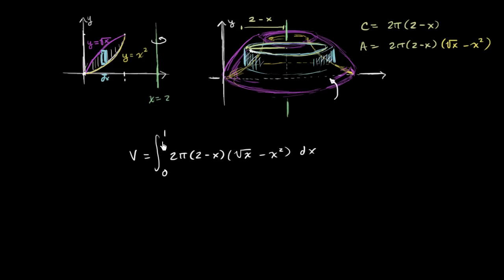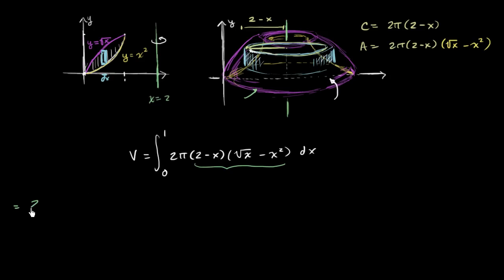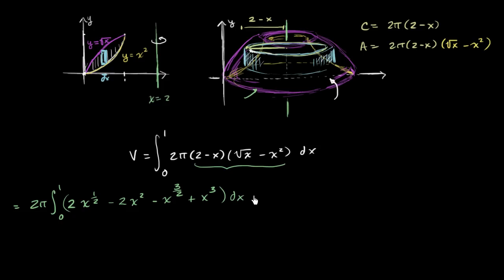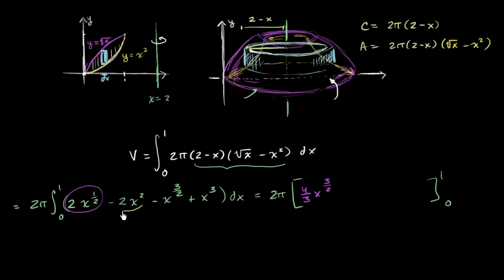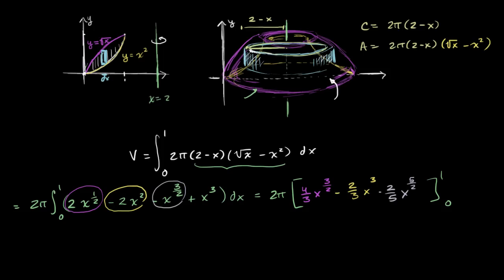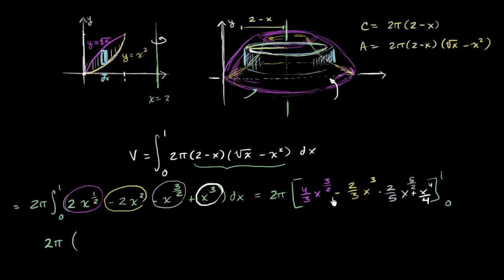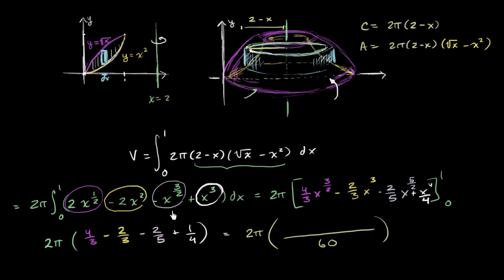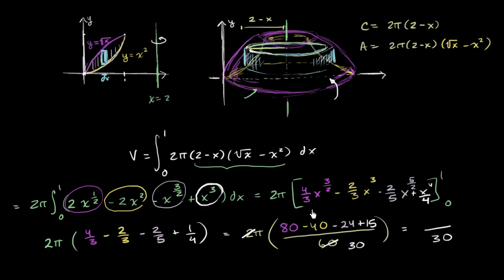Calculating integral with shell method | AP Calculus AB | Khan Academy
Courses on Khan Academy are always 100% free. Start practicing—and saving your progress—now

Evaluating integral set up with shell method for two functions. Created by Sal Khan.